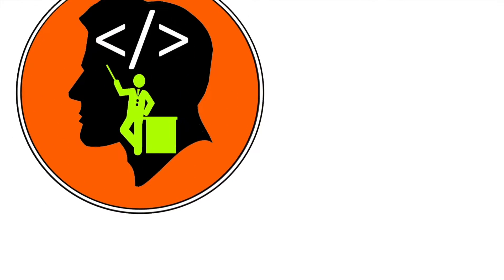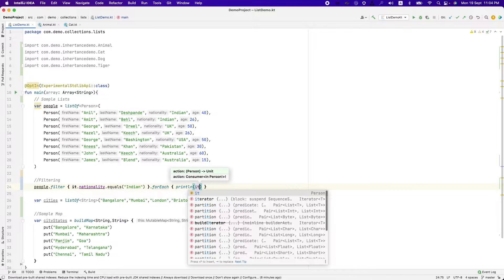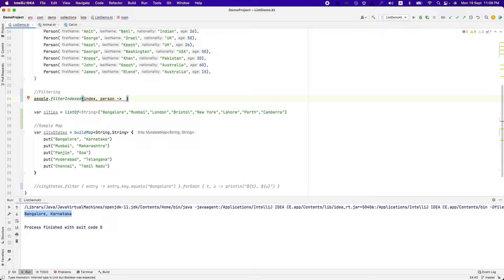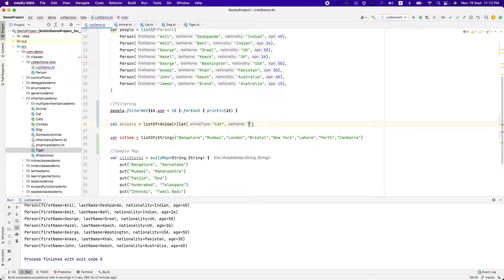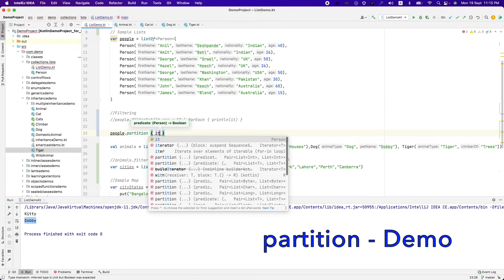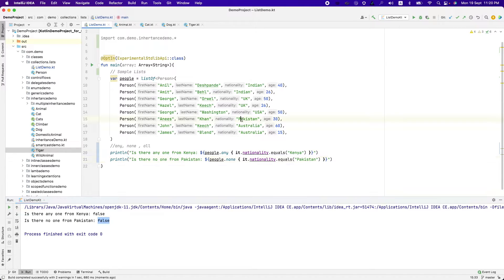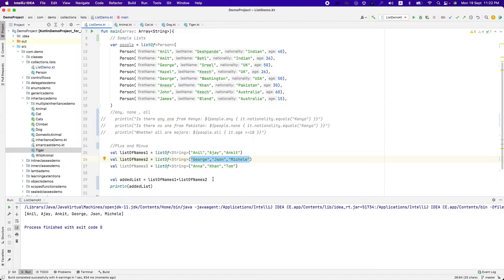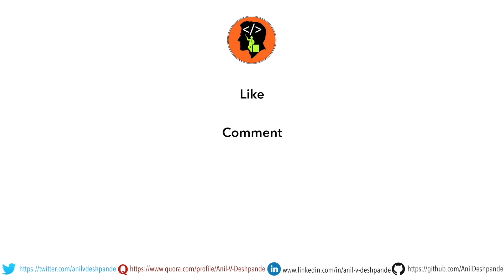Kotlin Collections | Operations | filter | plus/minus : Kotlin Fundamentals Tutorial - Part 42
In this video we continue to explore Collection Operations in Kotlin. Filter is one of the most important concepts in collection operations. Kotlin Collections provide functions like filter, filterIndexed, filterNot, filterIsInstance to do this. Then we have partition which is similar to filter but it returns two subsets. Then we have test predicates - any, none and all - which all provide easy mechanism to quickly check whether list satisfies some condition. Finally we also have a quick look at how plus and minus function work in Kotlin